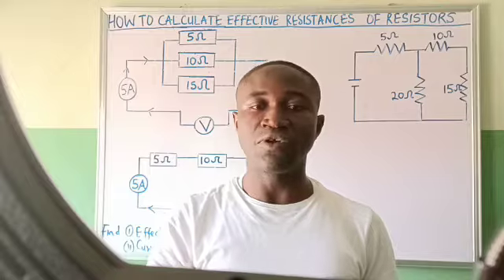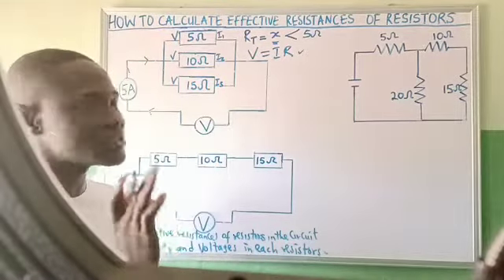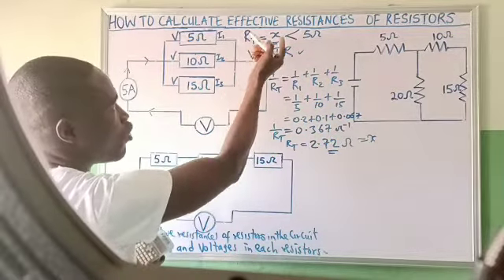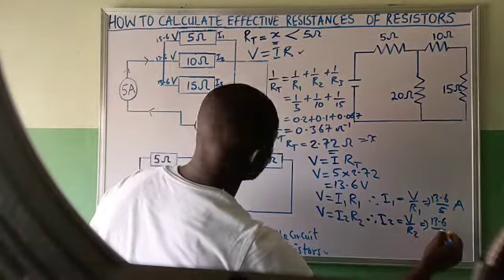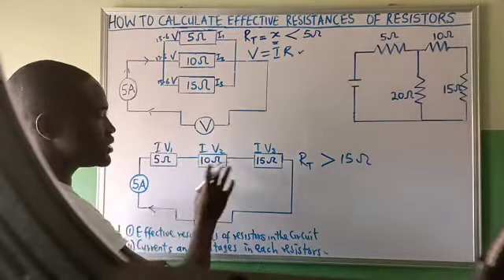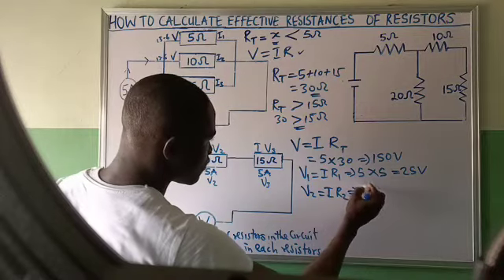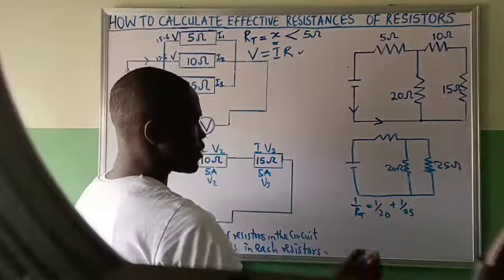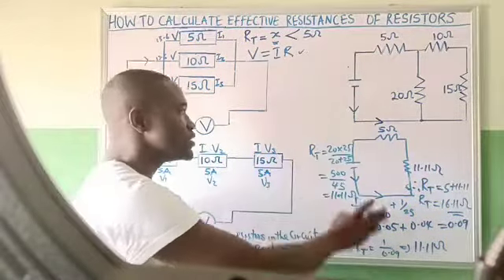How to calculate effective resistance of given resistors